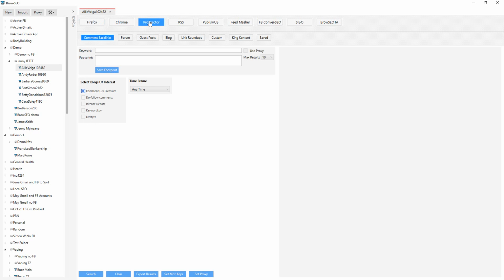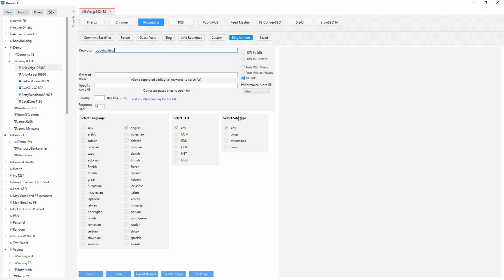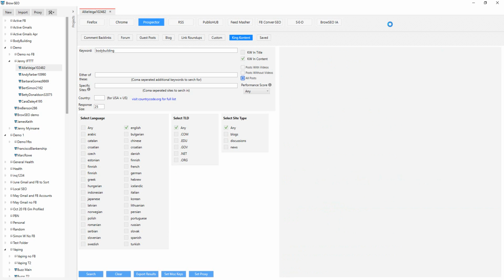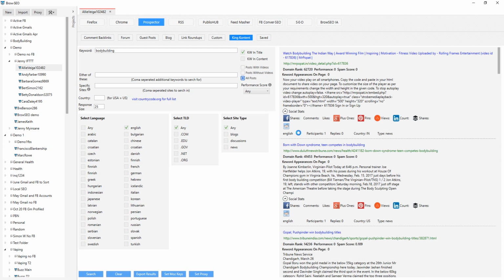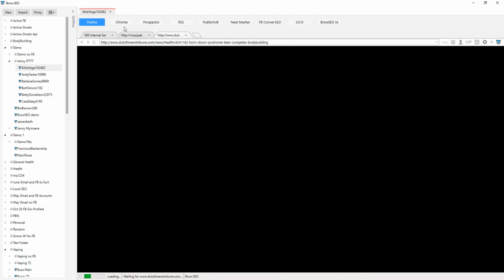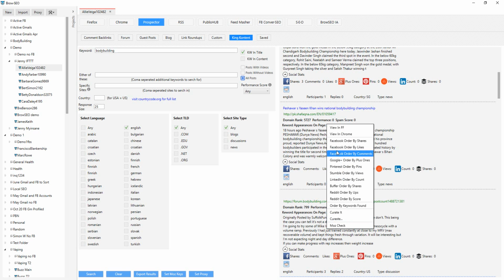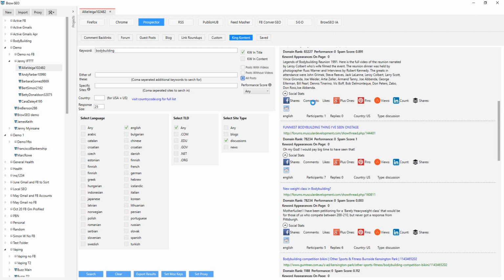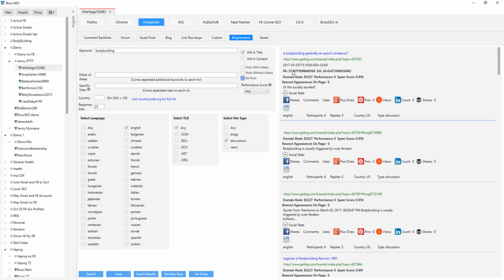King Kontent Demo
Instantly find trending conversations on any topic to jump into conversations with your target market and audience.  Using the webhose API we take the social data we are given and takeit one step further by instantly drilling down to the most social conversations.